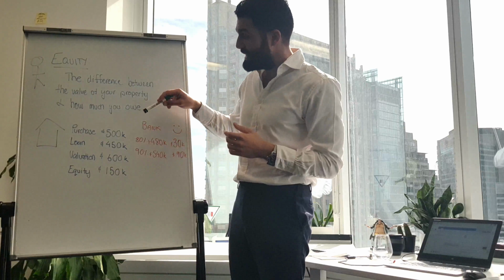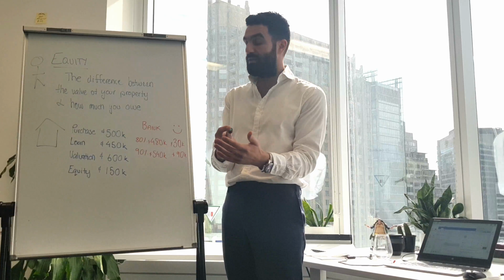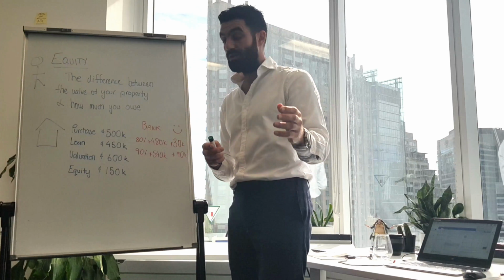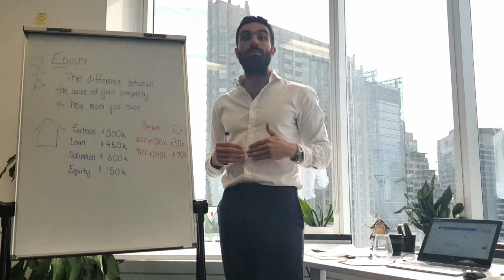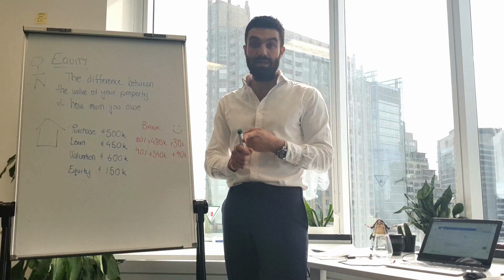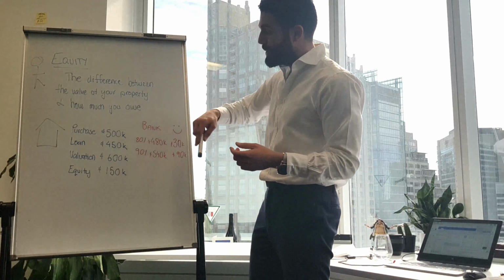Equity - Property 101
White Board Wednesday

Property 101 - What words we use as our bread and butter might just be a world away from yours! Today in our white board wednesday, Dom has gone over 'What Equity Means & How is applies to property investment'.

Galahad helps our clients achieve long-term financial security through smart property investment.

Get in contact today to find out more about how we can help take your wealth and success to the next level.

The Viewer acknowledges and agrees that:
• We have not taken the Viewer’s personal and financial circumstances into account when providing information;
• We must not and have not provided legal, financial or taxation advice to the Viewer;
• The information provided must be verified by the Viewer prior to the Viewer acting or relying on the information by an independent professional advisor including a legal, financial, taxation advisor and the Viewer’s accountant;
• The information may not be suitable or applicable to the Viewer’s individual circumstances;
• We do not hold an Australian Financial Services Licence as defined by section 9 of the Corporations Act 2001 (Cth) and we are not authorized to provide financial services to the Viewer, and we have not provided financial services to the Viewer.